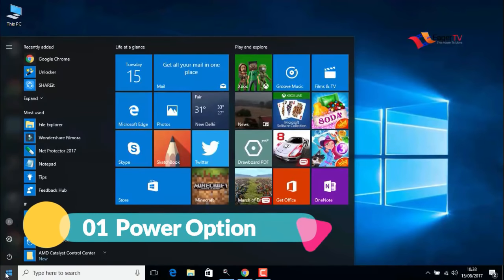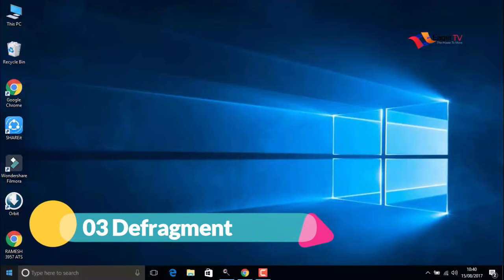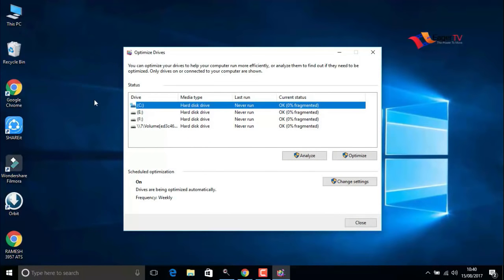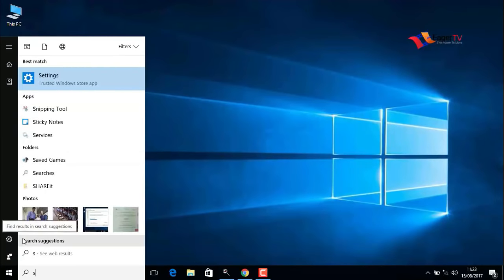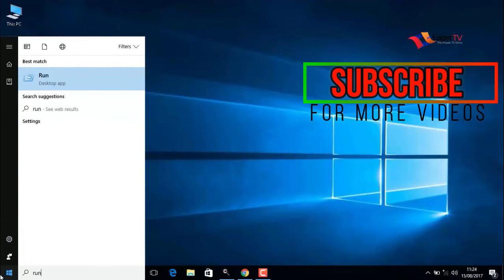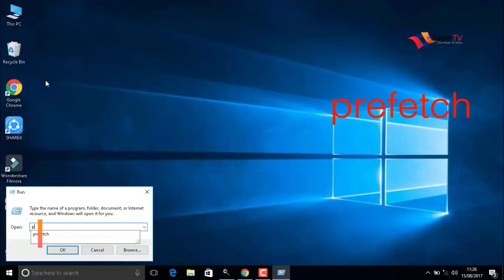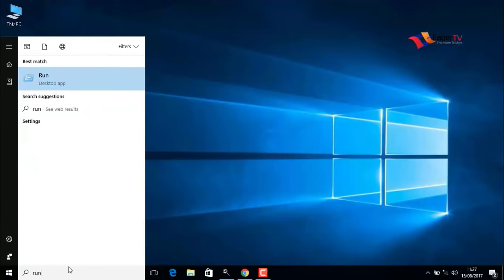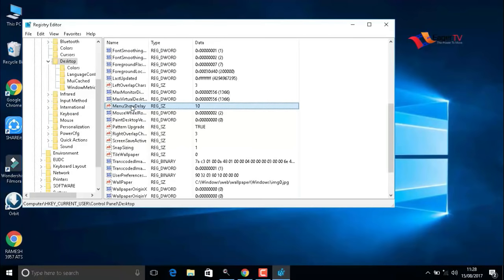My Laptop Is Very Slow - Solution for Hanging Laptop Windows 10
My Laptop Is Very Slow - Solution For Windows 10 - Windows 10 hangs and freezes and sometimes you may have issues with Windows 10 that causes your PC to freeze or hang, especially when you are using a USB drive. If you are working on a USB flash drive and suddenly your computer hangs, then this may be an issue with the USB port. Here are the ways to fix this issue.

Why is my computer slow and how to fix it.

By extending your laptop RAM capacity, You can increase the speed of your PC.
If you want to buy RAM for your desktop / Laptop for better speed, I am recommending a few RAM's below.

For Desktops:
1. (4GB, DDR3 RAM)
2. (8GB, DDR3, RAM)
3. (4GB, DDR4, RAM)
4. (8GB, DDR4, RAM)

For Laptops:
1. (4GB, DDR4, RAM)
2. (8GB, DDR3 RAM)
3. (4GB, DDR3, RAM)
4. (8GB, DDR4, RAM)